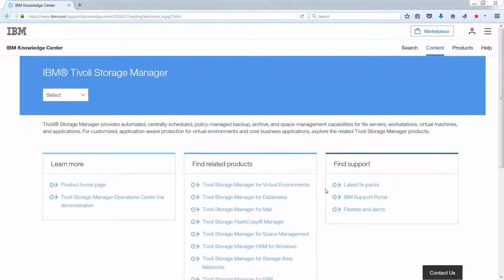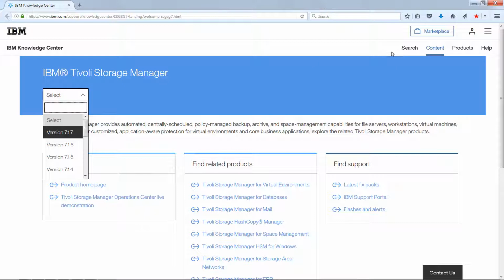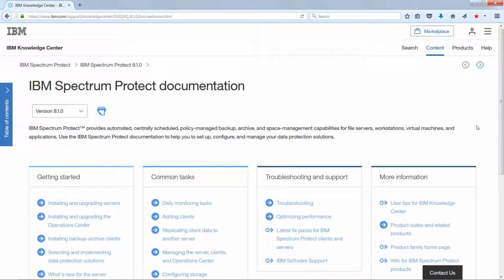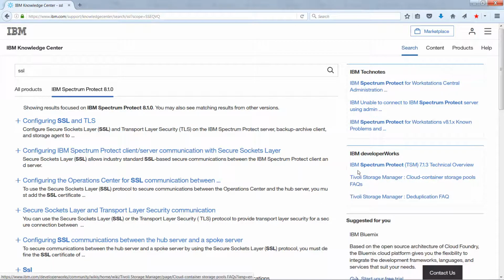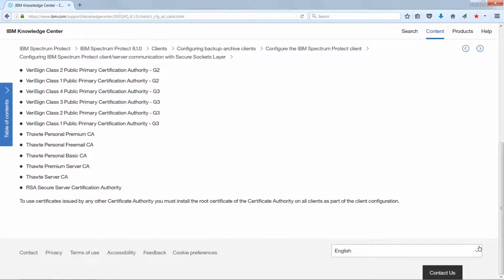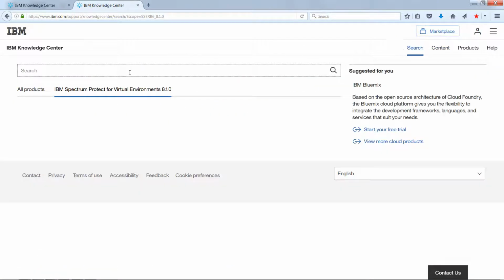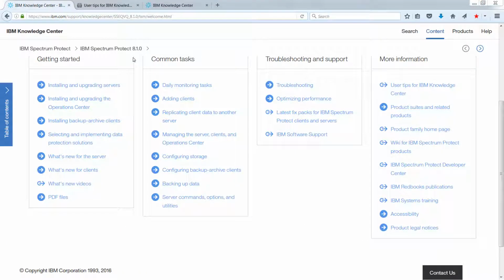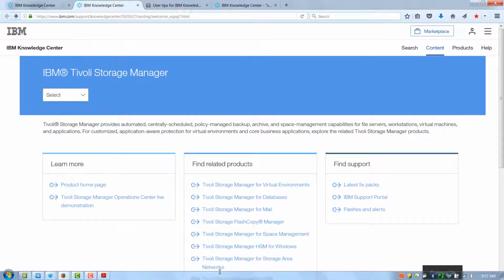IBM Spectrum Protect's documentation: Knowledge Center Hints and Tips - Demo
This demo shows hints and tips on how to rapidly navigate and efficiently search the Spectrum Protect family of products' documentation.

The IBM Knowledge Center contains the formal release documentation for IBM products, including Spectrum Protect (formerly Tivoli Storage Manager).  There are other IBM information channels as well, which the Knowledge Center helps to bridge the gap to by including related topics in search results.